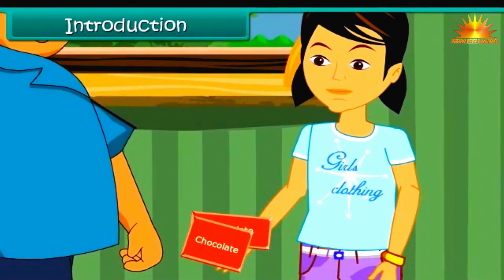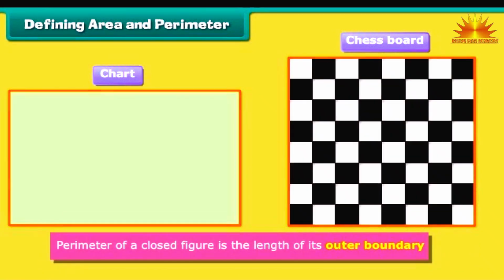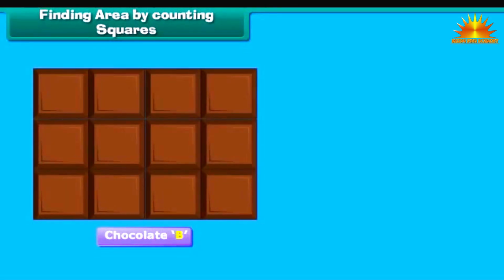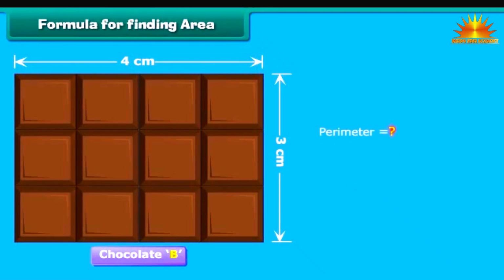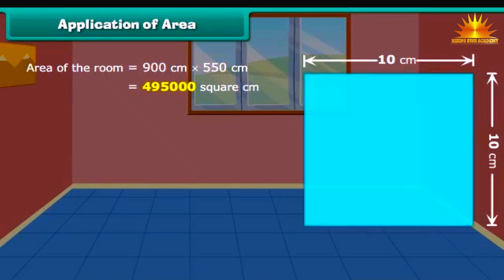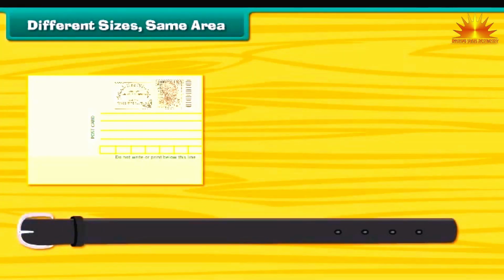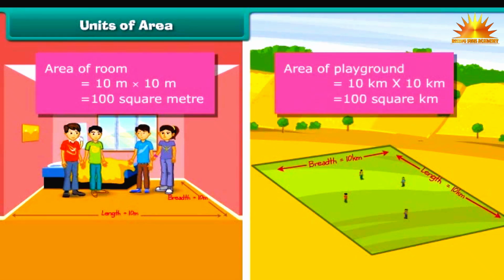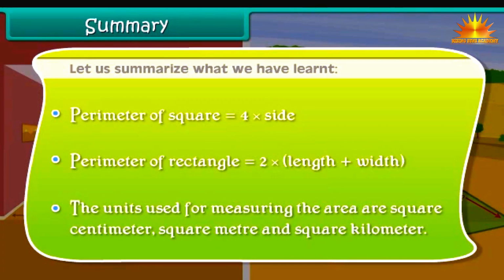CLASS-05 SUBJECT-MATHS CHAPTER-14 PERIMETER & AREA